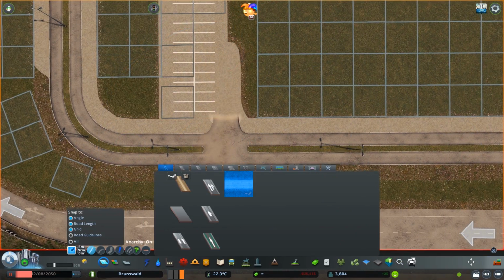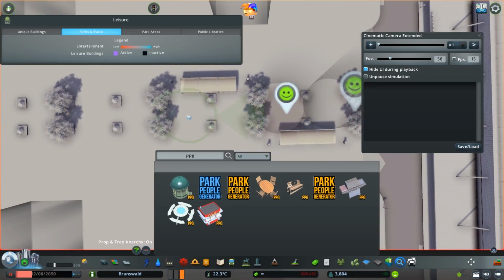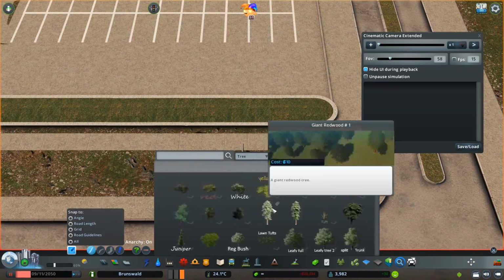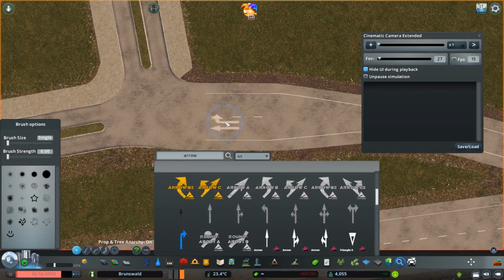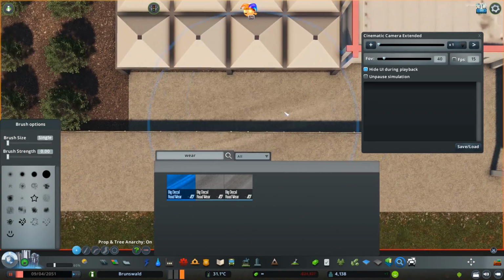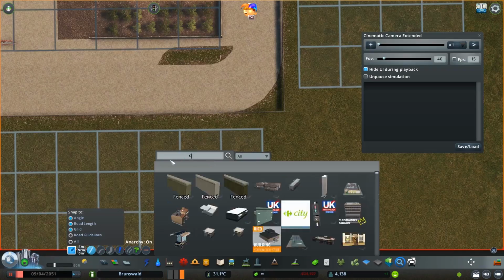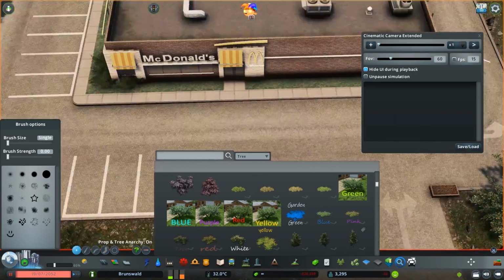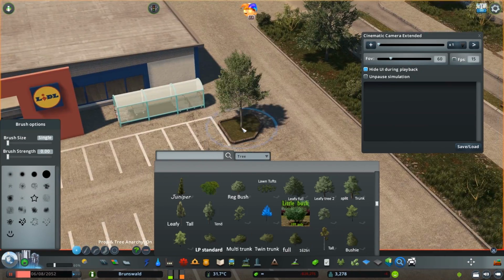Retail Park - Cities Skylines: Brunswald - 11